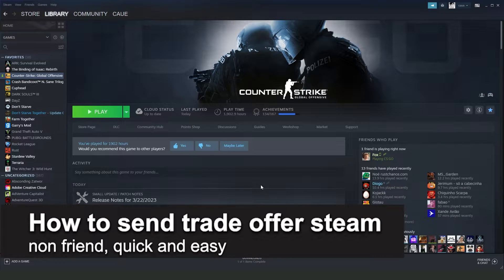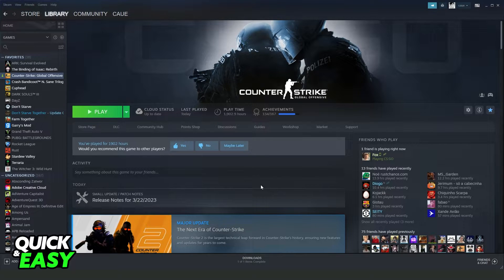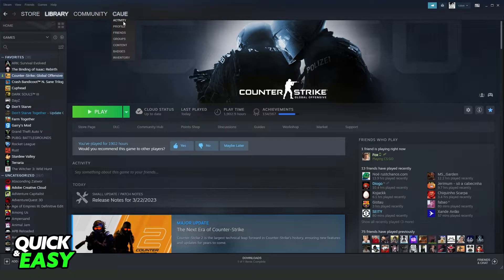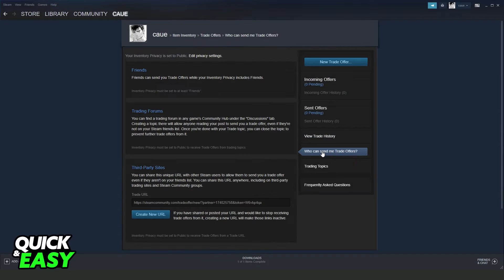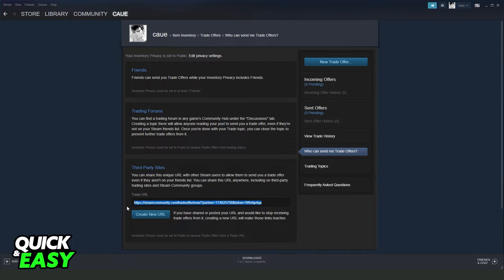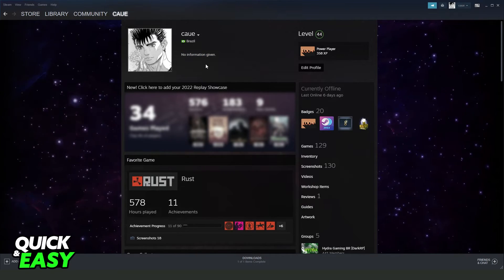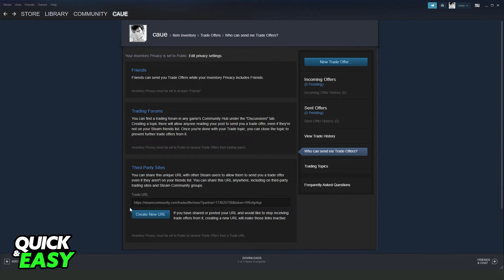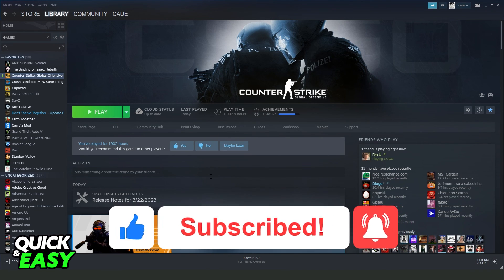How To Send Trade Offer Steam Non Friend (Very Easy!)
In this video I will show you how to send trade offer steam non friend.

I hope I have helped you with the video!